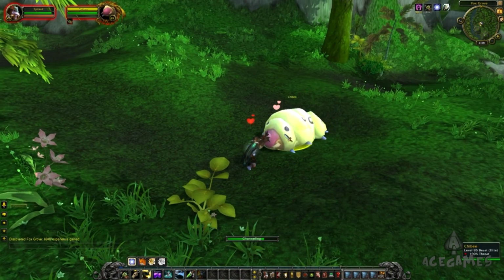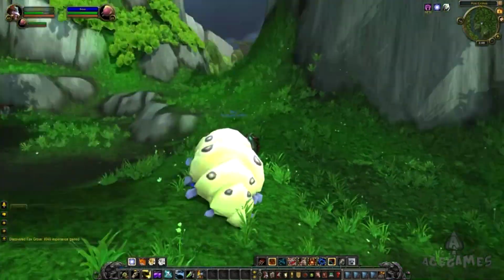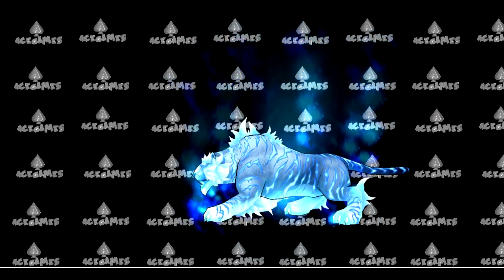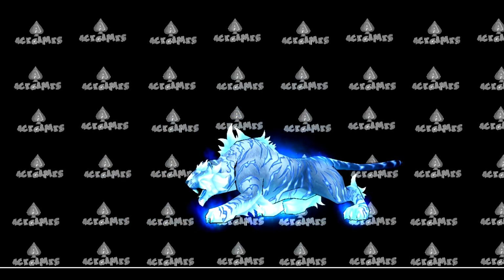New MoP Tameable Pets Overview! Ft. Elbareth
Elbareth introduces us to new hunter's pets/families as well as the implications these pets have for the class and the community in general. Who would have thought huntards had some complexities to deal with?